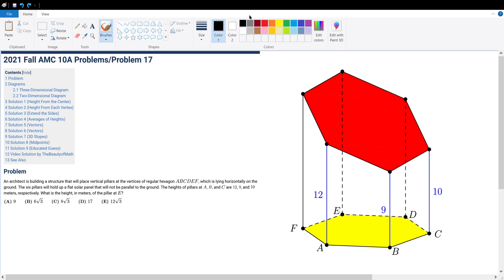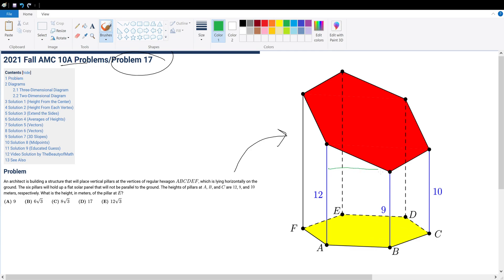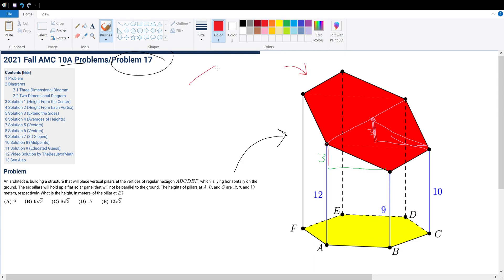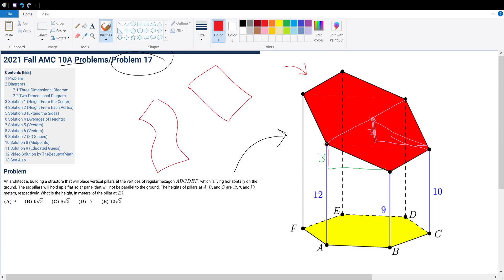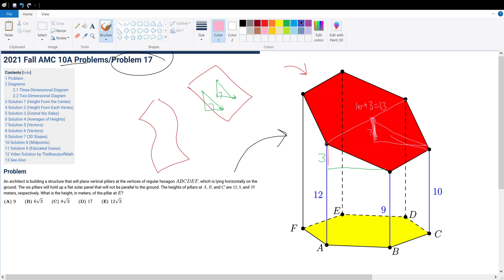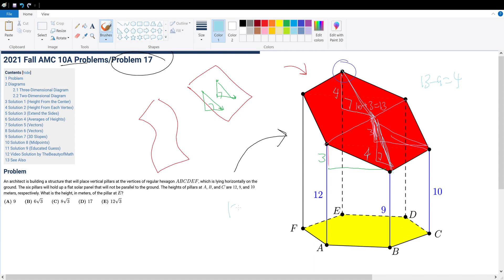2021 Fall AMC 10A Problem 17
2021 Fall AMC 10A Problem 17